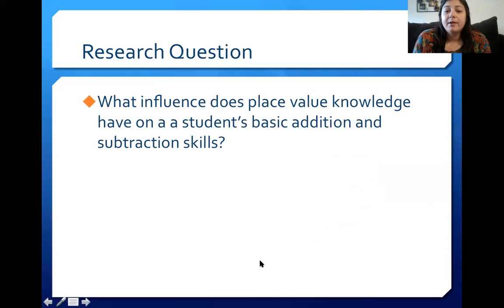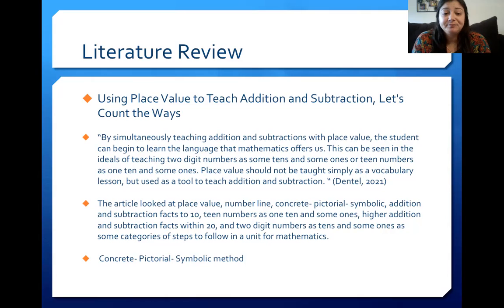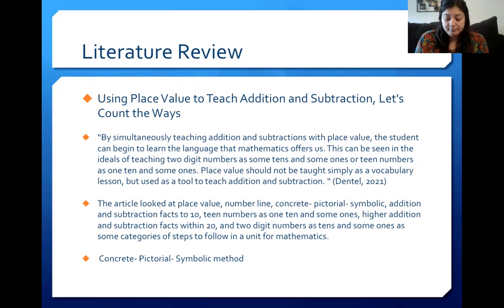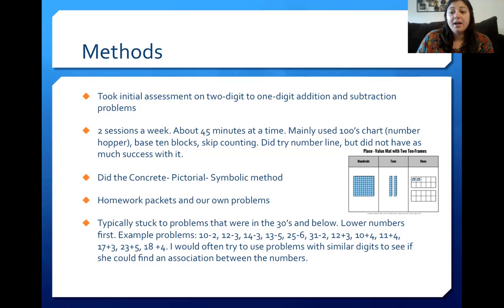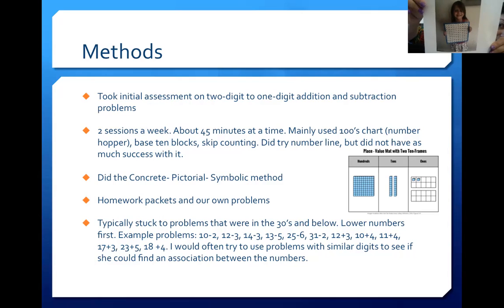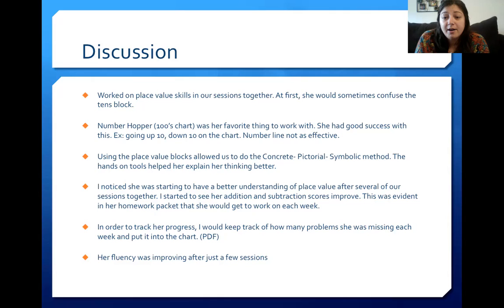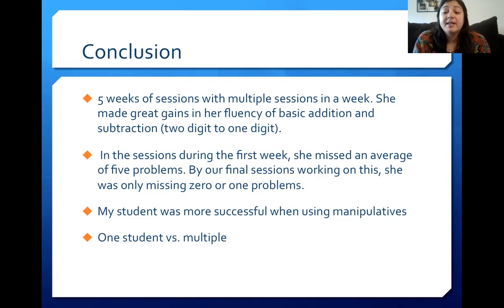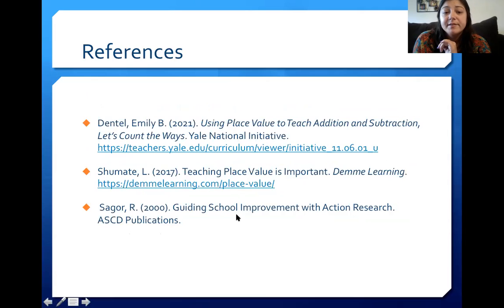Action Research Project SPLI 712 Sarafian